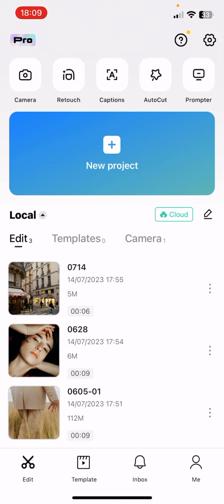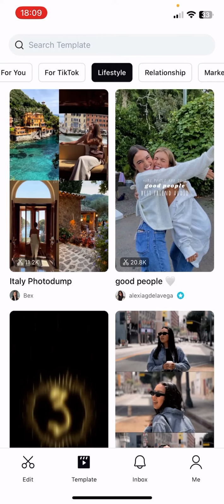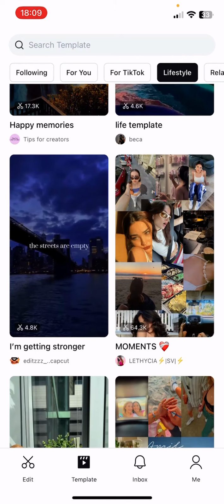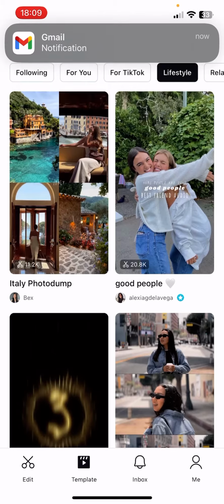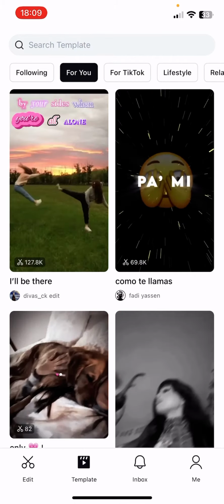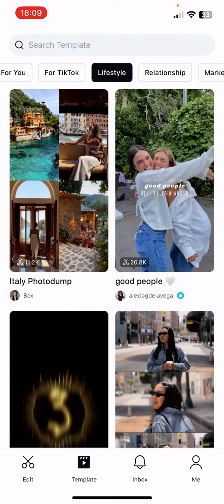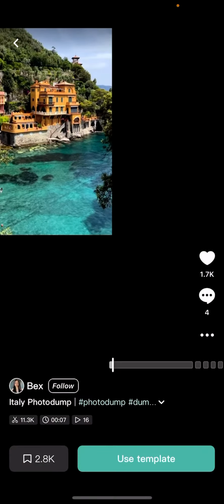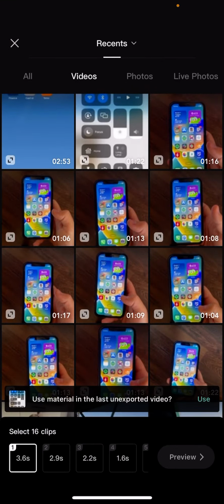How to use the video templates in CapCut?